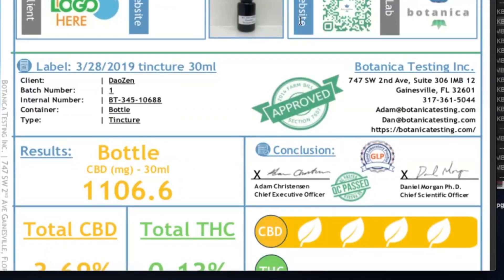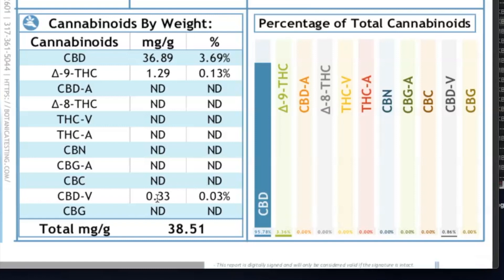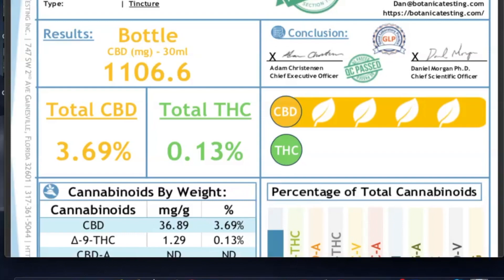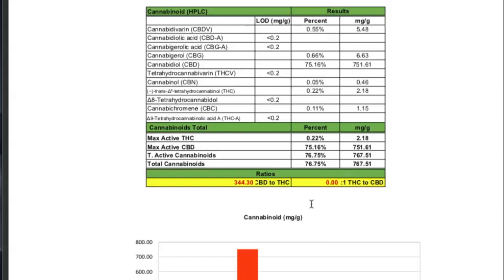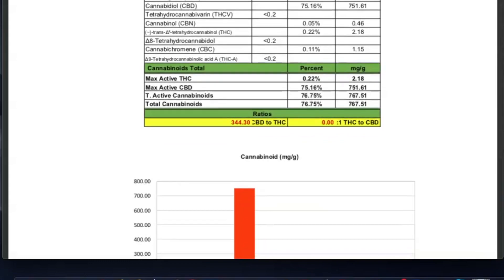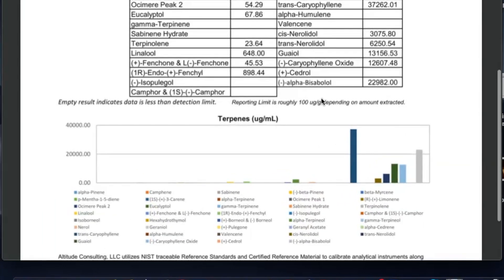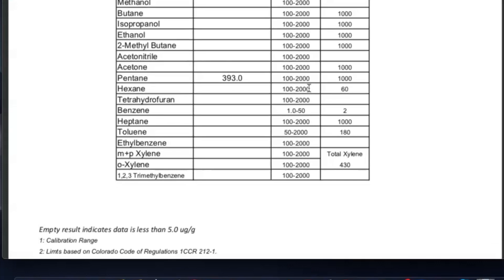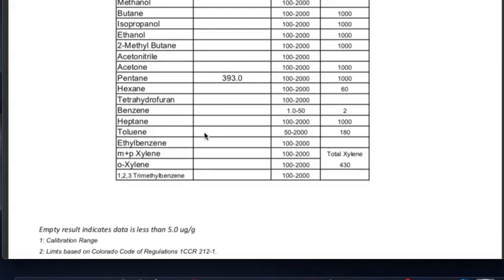How To Read a CBD Lab Test | CBD Lab Test Results | Part 5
In this video, Dao Zen's founder, Sufijan Prani, talks about the CBD lab testing and how to properly read a CBD lab test to make sure that the product you're getting is what you're expecting it to be. From cannabinoids to terpenes to solvents and pesticides, he will teach you everything you need to know.

And if you're curious, no matter how small your question feels, reach out and message us.